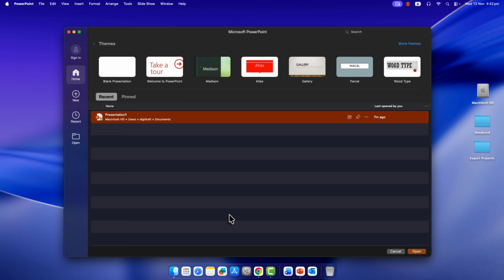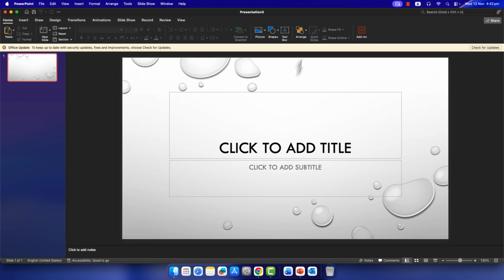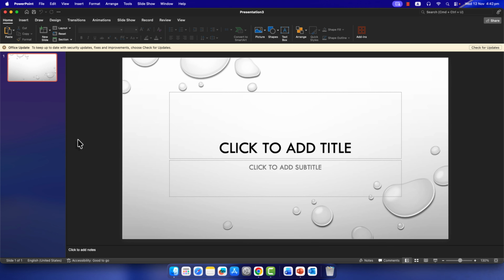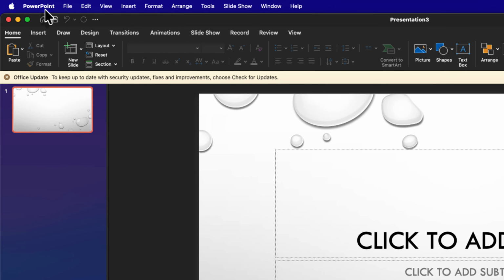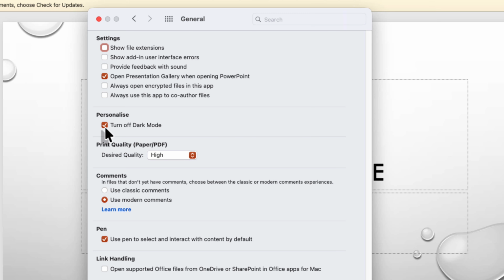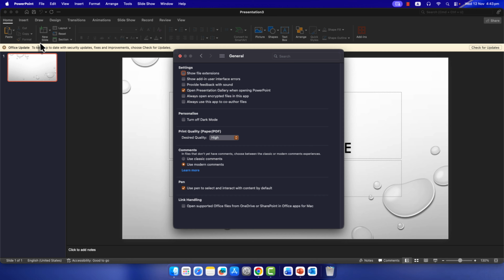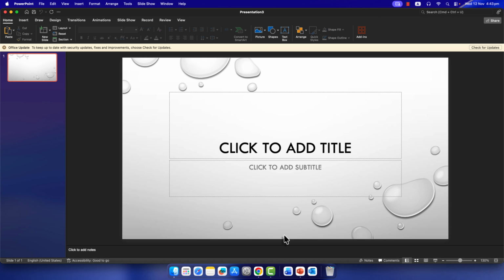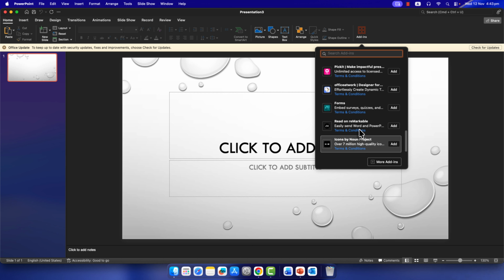How to Use Microsoft PowerPoint Like a Pro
Using Microsoft PowerPoint like a pro involves understanding its built-in tools, presentation design features, shortcuts, and integration options that help you produce polished, professional slides efficiently. PowerPoint is far more capable than many users realize, offering advanced layouts, design themes, collaboration tools, animation controls, and extensions that enhance your workflow. Whether you are preparing business presentations, academic projects, marketing materials, training content, or personal slideshows, learning how to use these features makes your work faster, more organized, and visually stronger. PowerPoint includes a large library of pre-designed themes that help you avoid starting from scratch each time. These themes include coordinated colors, fonts, slide layouts, and design elements that instantly give your presentation a consistent and modern look. You can browse all available themes from the homepage, and selecting one allows you to begin editing with a fully structured slide deck. Additional design tools such as the Designer pane, layout suggestions, and SmartArt help improve visual quality with minimal effort. More details about PowerPoint’s capabilities are available

Another professional technique is customizing PowerPoint’s appearance to match your working environment. Switching between light mode and dark mode reduces eye strain and improves focus depending on your surroundings. Accessing the settings or preferences menu lets you adjust the general appearance and disable or enable dark mode for the interface. PowerPoint automatically adapts to your system settings, but manual control ensures your workspace always fits your preference.

Pro-level users also take advantage of PowerPoint’s integration with other platforms. Saving a presentation as a PPTX file keeps it fully editable, but because PPTX is compatible with Google Slides, you can upload your file to slides.google.com and continue editing or collaborating online. This cross-platform flexibility makes it easy to present or work on your slides from any device. Add-ins provide another layer of professional functionality. Accessing the add-ins menu allows you to install useful tools that improve productivity, automate tasks, or offer specialized features such as content libraries, charts, or workflow enhancements.

By using PowerPoint’s themes, design tools, add-ins, customization options, and file compatibility features, you can create cleaner, smarter, and more efficient presentations. Mastering these tools enables you to work like a pro and produce slides that stand out visually while remaining easy to manage and edit.

Timestamps:
0:00 Introduction
0:13 Using themes instead of starting from scratch
0:39 Switching between light mode and dark mode
1:07 Saving as PPTX and editing in Google Slides
1:20 Installing and using add-ins
1:28 Conclusion